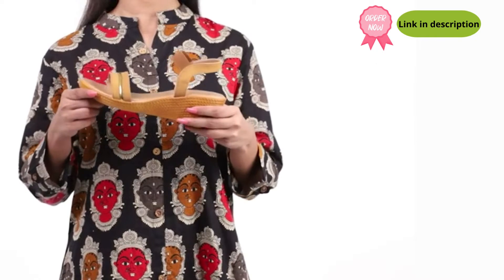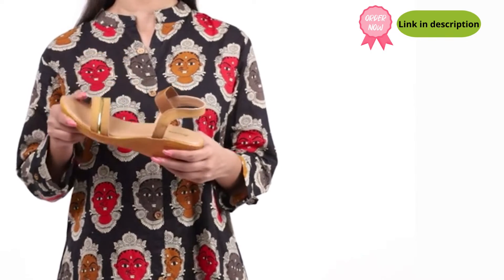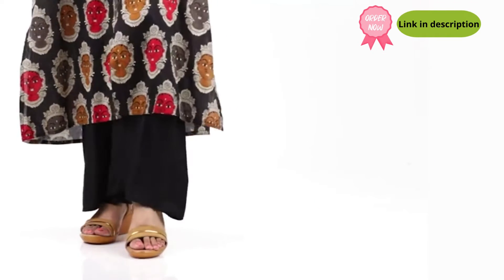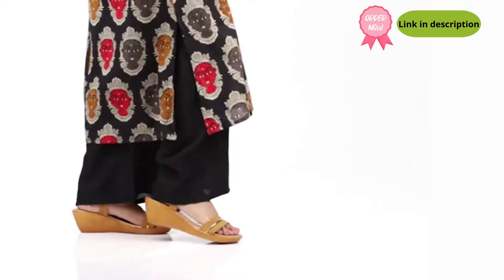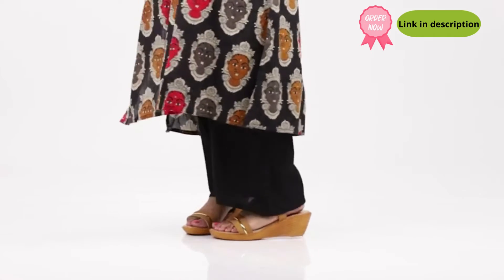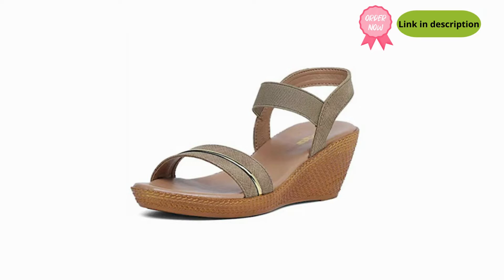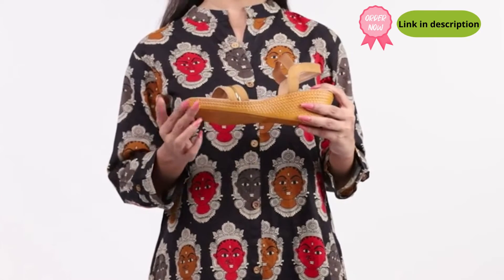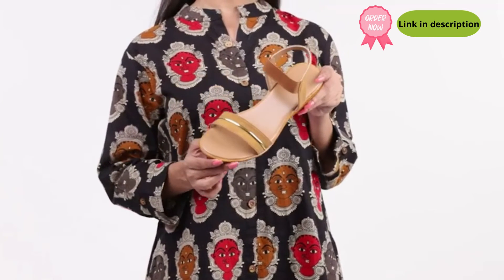The Most Stylish and Trendy Sandals for Women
Bata sandals are a must-have accessory for any woman's wardrobe. They come in a variety of colors and styles making them perfect for every outfit. Whether you're looking for a comfortable sandal to wear on a day at the beach or a stylish option for a night out, Bata has you covered. The sandals are also affordable making them a great option for those on a budget.